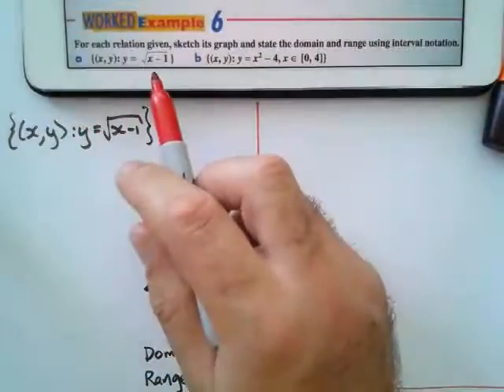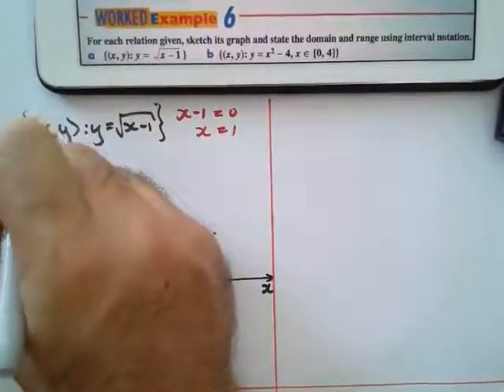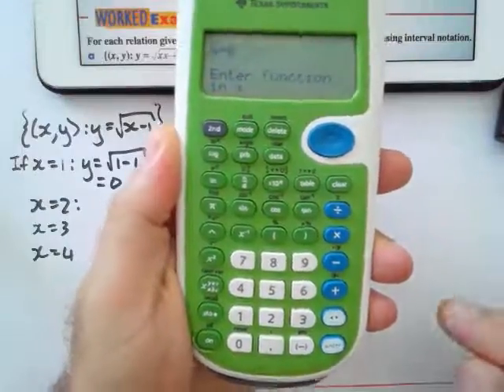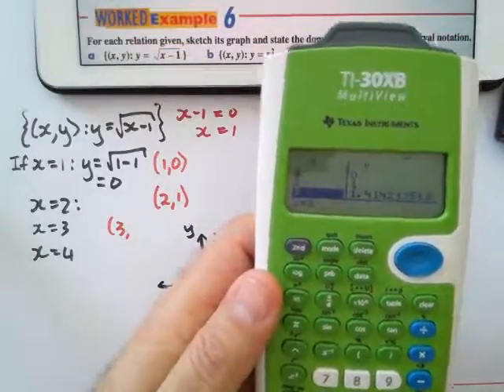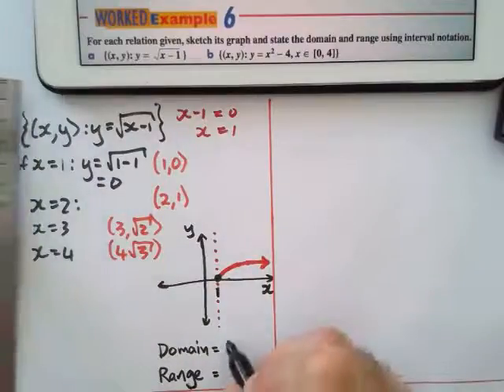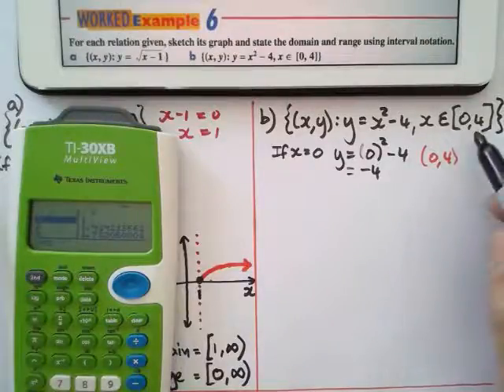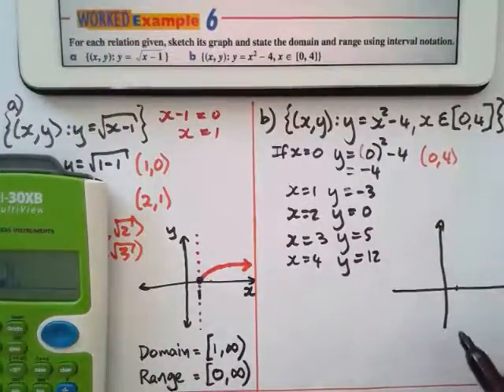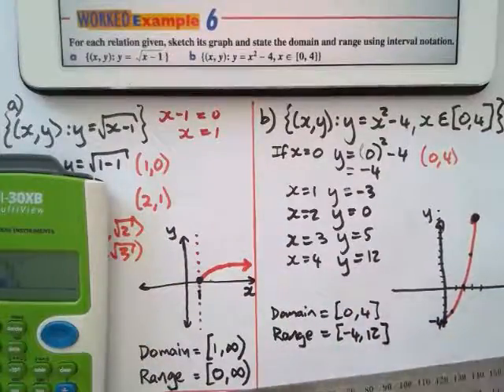11B:2B:WE6 f Sketching a relation